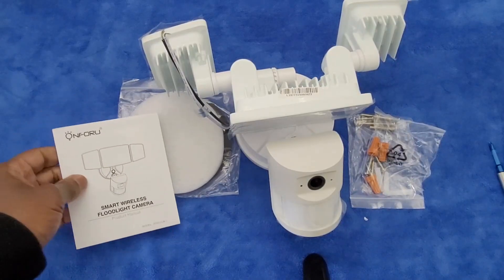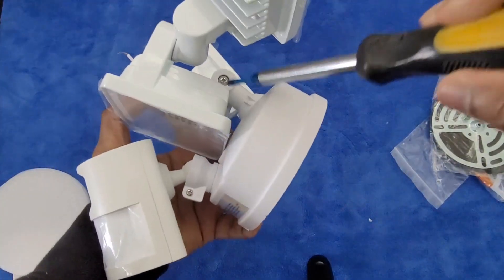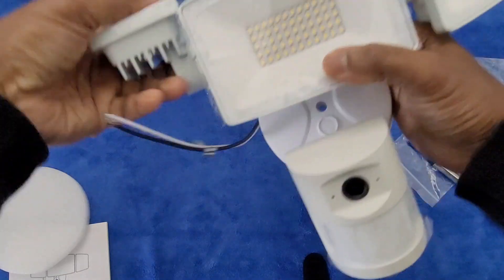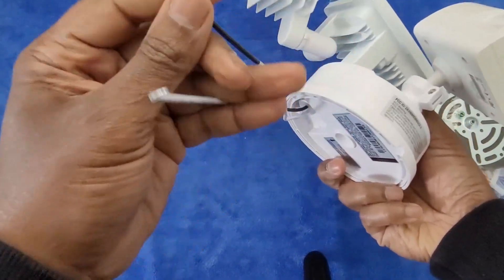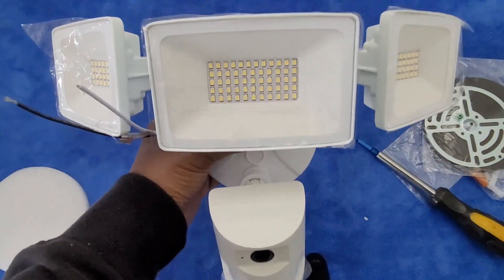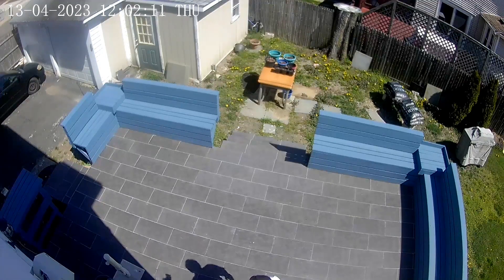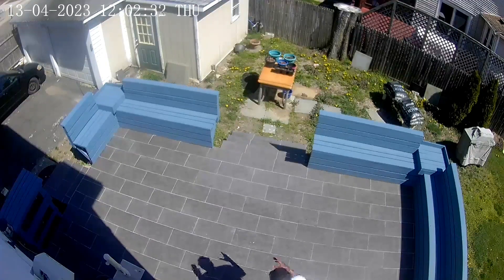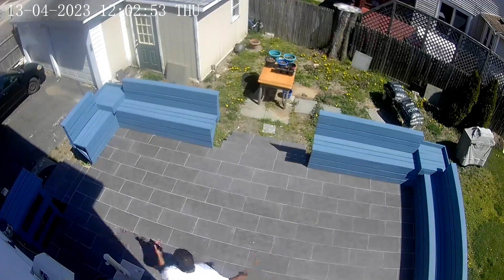Onforu Floodlight Camera Outdoor Review, Good picture, software is nice, a pain to sync camera